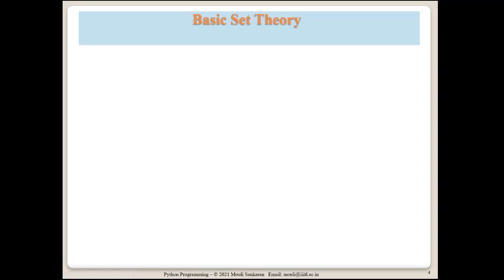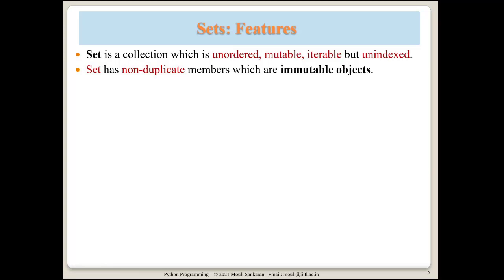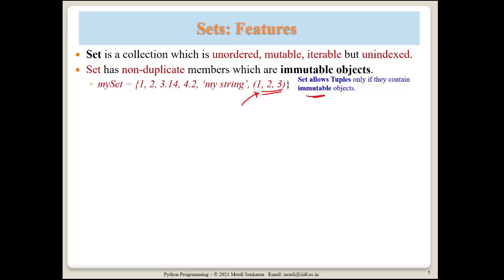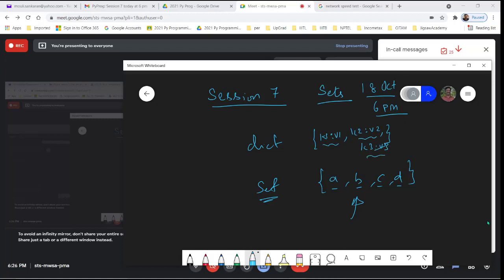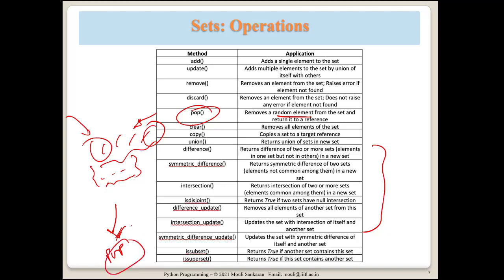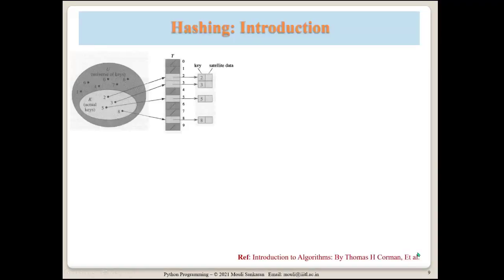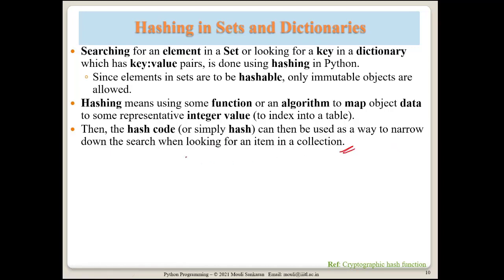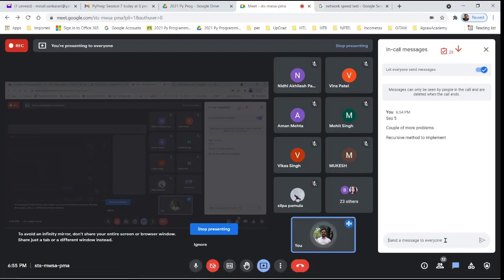Session 7 - Part 1: Sets and Hash Functions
This covers part 1 of the discussion on Sets and Hash functions

Slides and code used in the lecture:
1. Session 7 (pdf)
2. Code used in the class